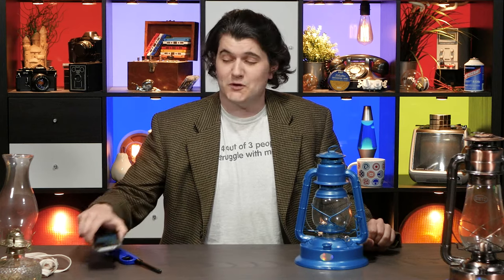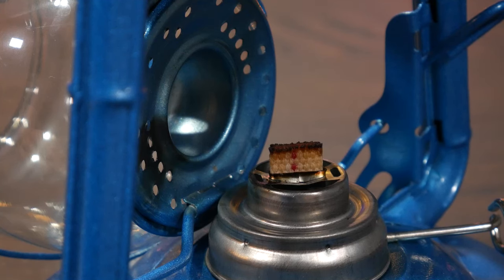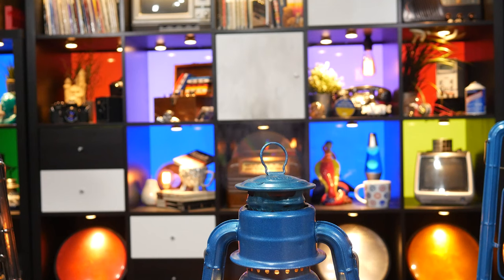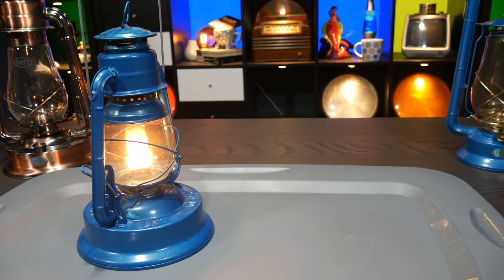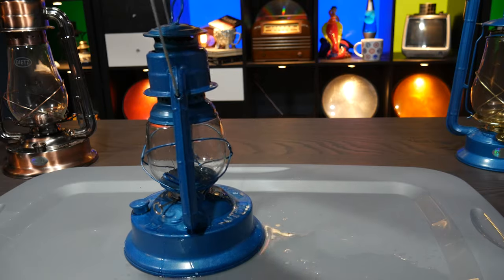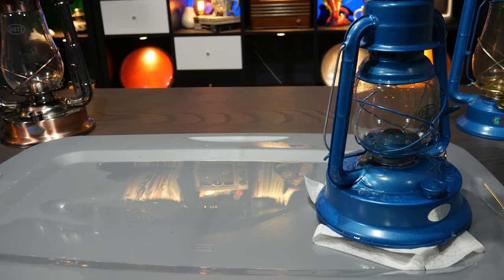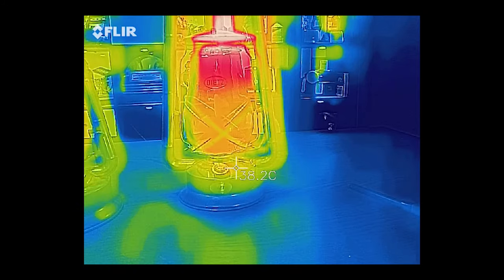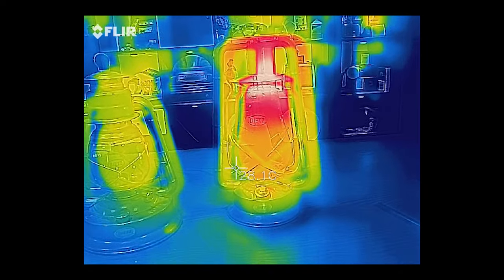How to use, more info, and further thoughts on hurricane (Dietz) lanterns